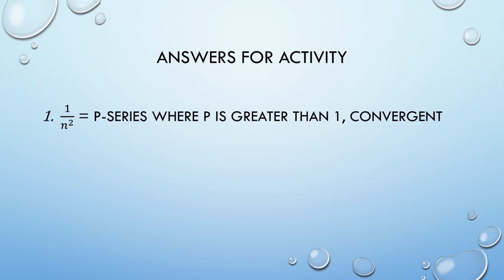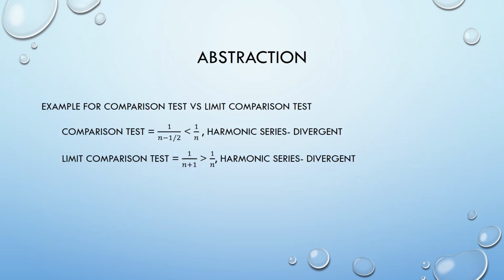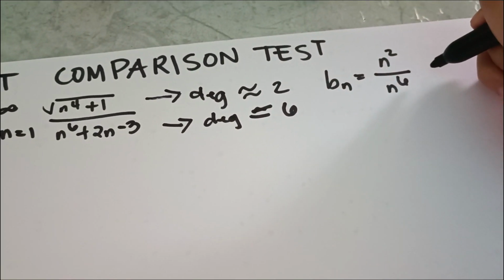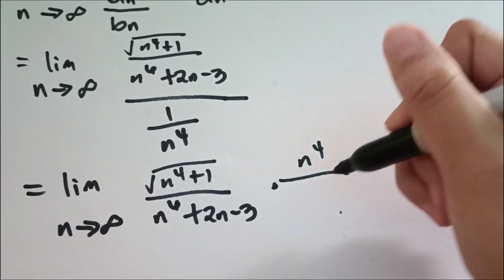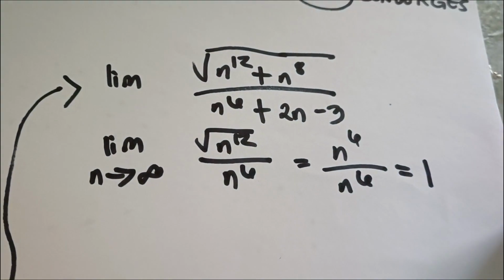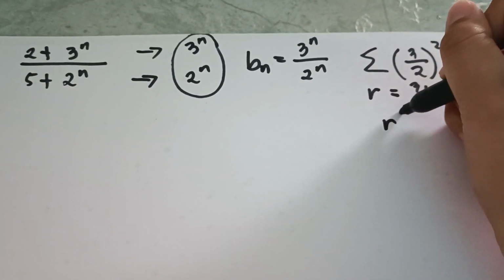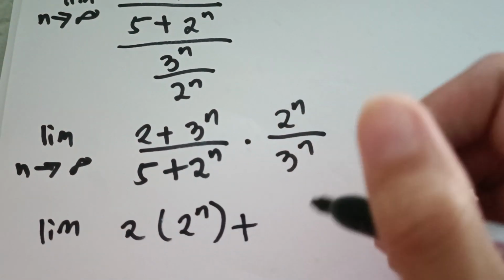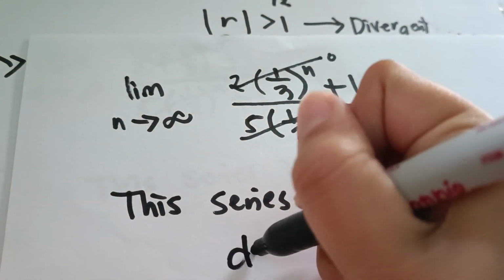Limit Comparison Test